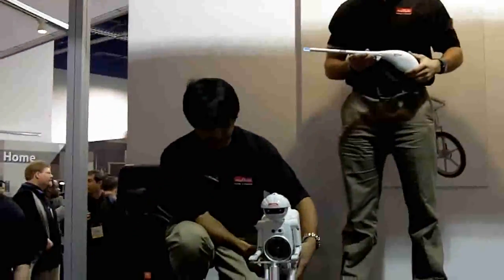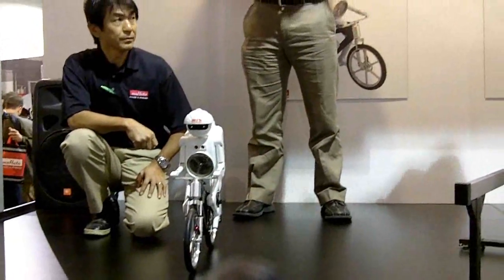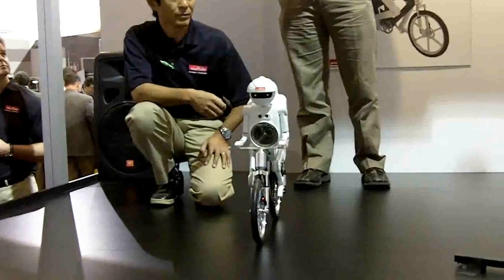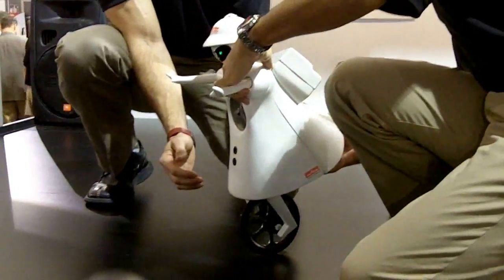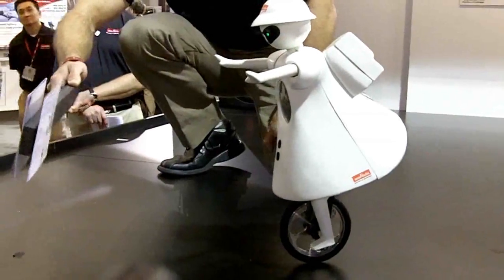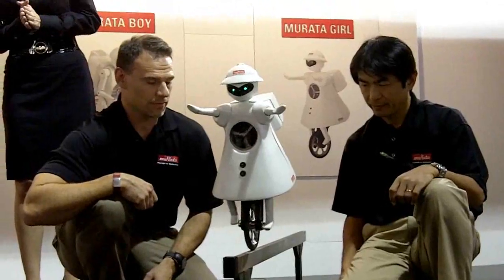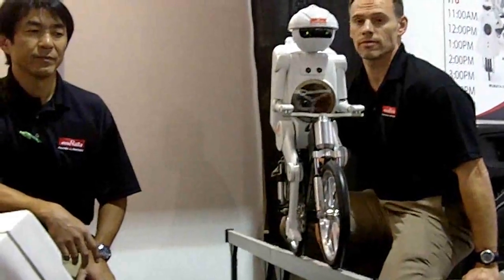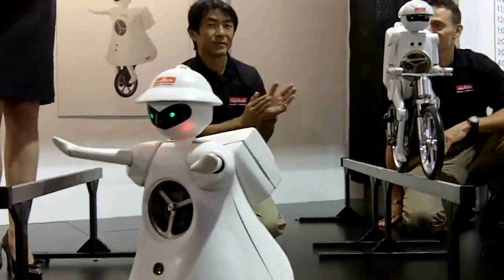CES 2011: Murata Robots Demo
Murata demo